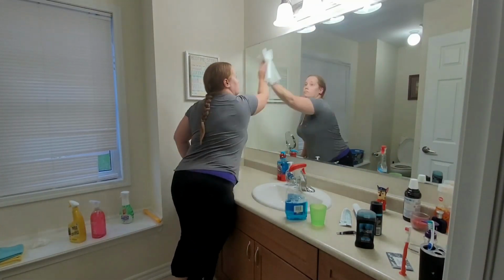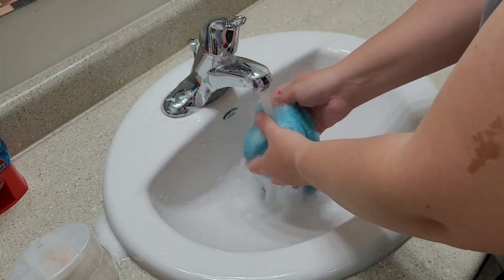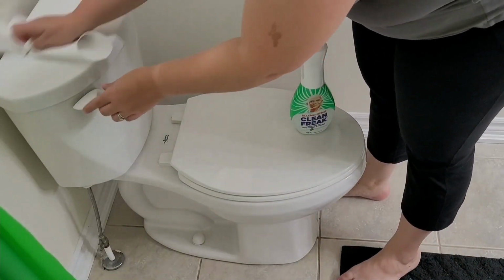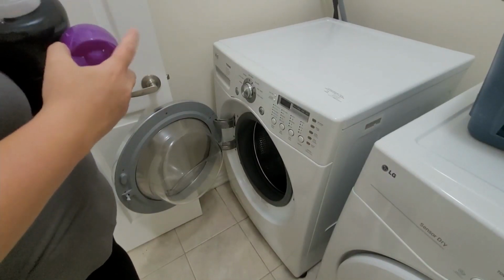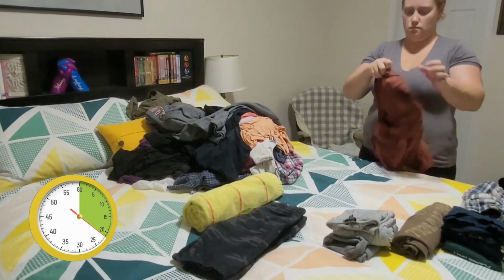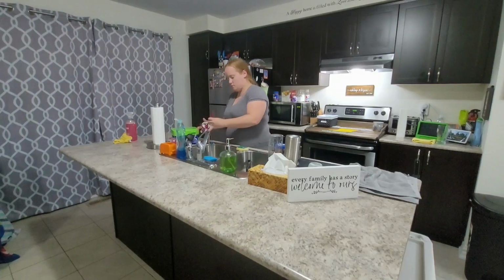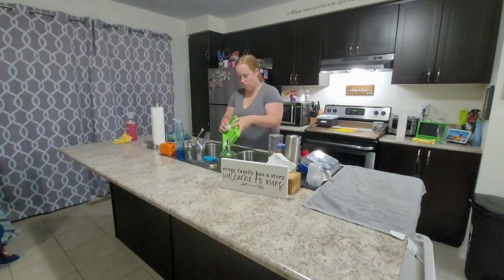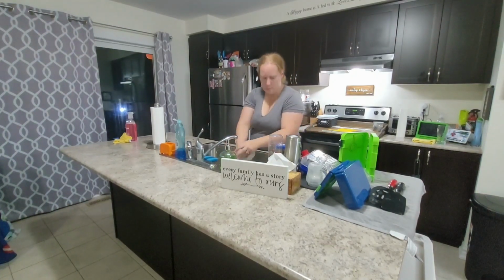POWER HOUR CLEAN WITH ME! | Whole House Speed Cleaning | Cleaning Motivation done in ONE HOUR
Today’s video is a POWER HOUR Clean with me! A Power Hour is when you schedule an hour time slot and try to get as much cleaning done as possible. You will be surprised just how much you can get done in an uninterrupted hour of cleaning. Join me while I do a whole house speed cleaning and enjoy this cleaning motivation done in ONE HOUR! I use these challenges as motivation when I am feeling very unmotivated and I will set a goal or fun activity that I can do once the hour is up – today it was catching up on some reality tv (my guilty pleasure!)

Track: Loving Caliber feat. Nikki Holguin - All Night

Track: Mondays feat. Paulina Fröling - Burst And Pop

Sound Effects
-"Cartoon Splat" by Breviceps
-"Ping.wav" by edsward